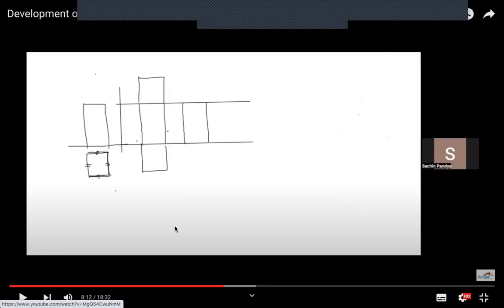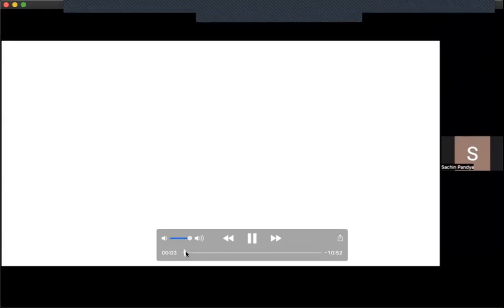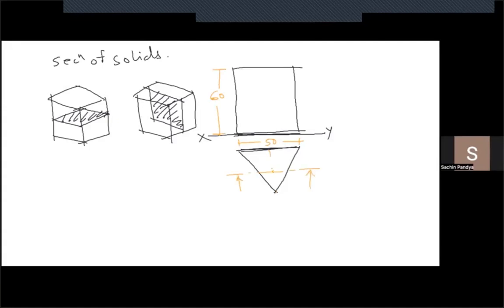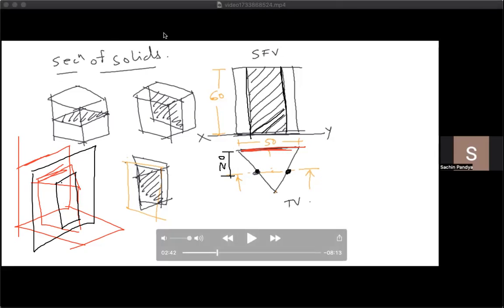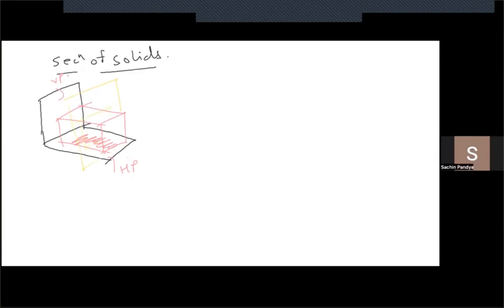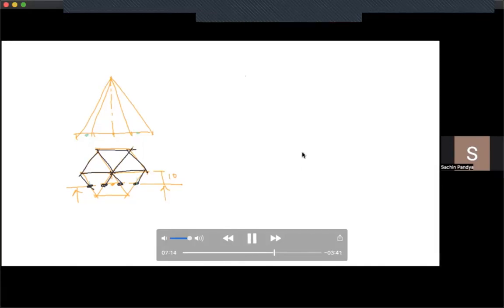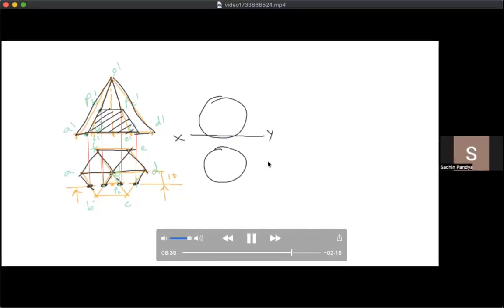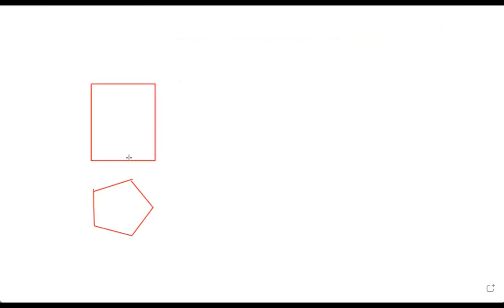remaining development and section of solids